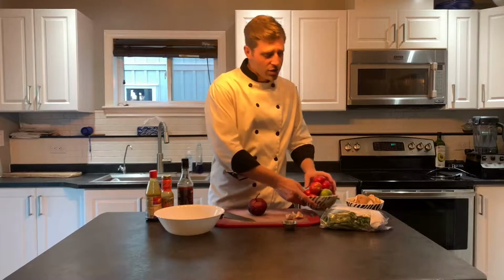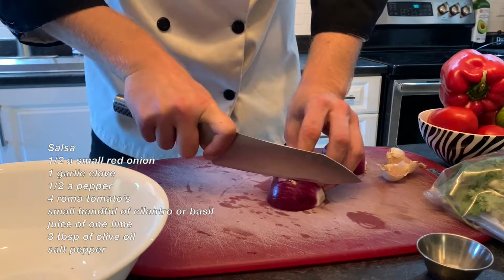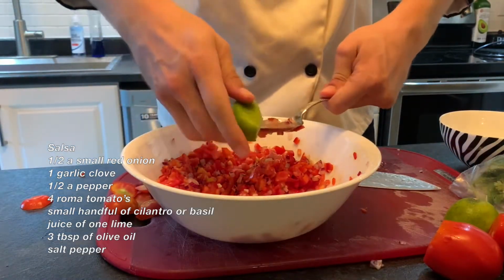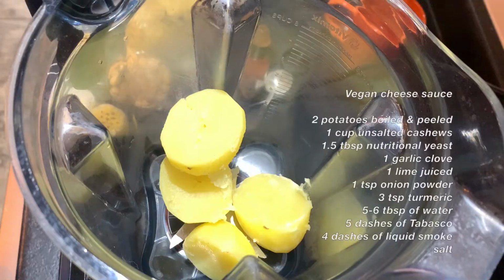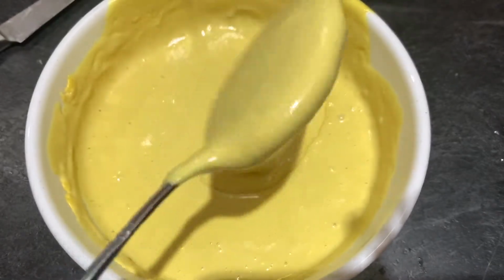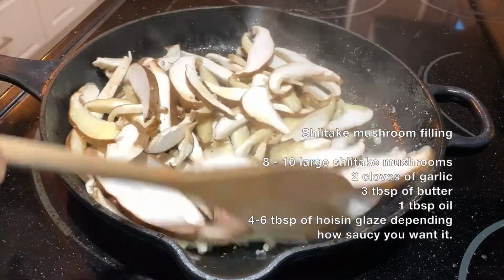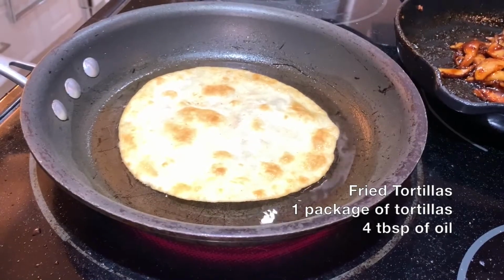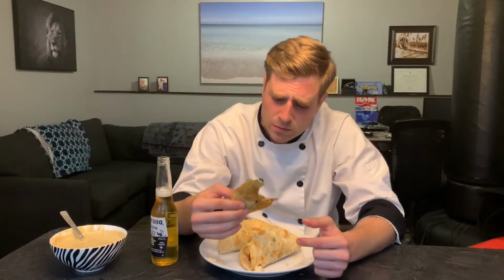Vegan Tacos - Jordans Kitchen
Episode 7 - Jordans Kitchen

In this video i'll be showing you how to cook some amazing vegan tacos.The filling is similar to a Korean short rib or bulgogi beef. The three main components are; hoisin glazed shiitake mushroom filling, Mexican style salsa with fresh cilantro, and a vegan cheese sauce that can also be used in other recipes.

Salsa

1/2 a small red onion
1 garlic clove
1/2 a pepper
4 roma tomatos
small handful of cilantro or basil
juice of one lime
3 tbsp of olive oil
salt/pepper

Vegan Cheese Sauce

2 potatoes, boiled & peeled
1 cup unsalted cashews
1.5 tbsp nutritional yeast
1 garlic clove
1 lime juiced
1 tsp onion powder
3 tsp turmeric
5-6 tbsp of water
5 dashes of Tabasco
4 dashes of liquid smoke
salt

Hoisin Glaze

1/2 cup hoisin sauce
2 tbsp sweet teriyaki sauce
1.5 tbsp rice wine vinegar

Shiitake Mushroom Filling

8 - 10 large shiitake mushrooms
2 cloves of garlic
3 tbsp of butter
1 tbsp oil
4-6 tbsp of hoisin glaze depending how saucy you want it.

Fried Tortillas

1 package of tortillas
4 tbsp of oil